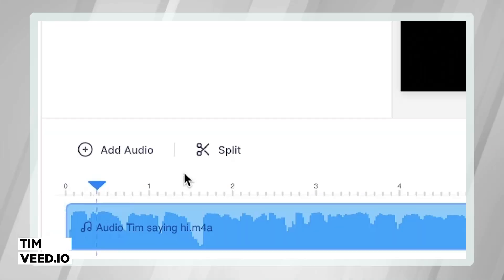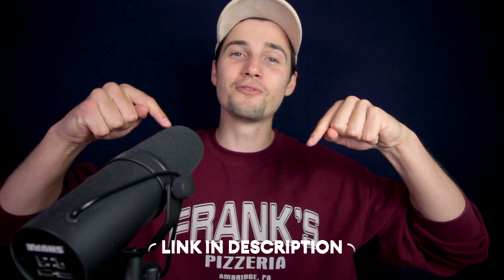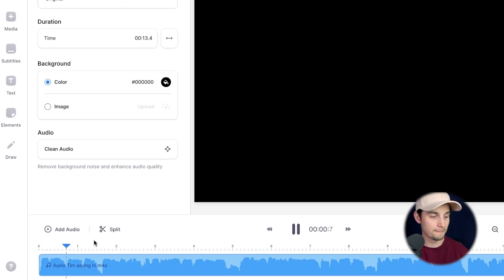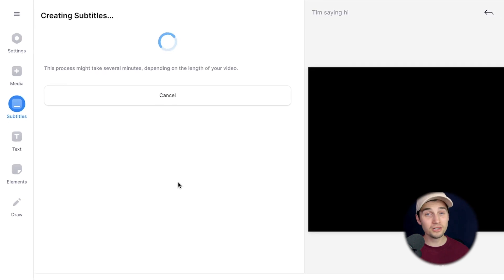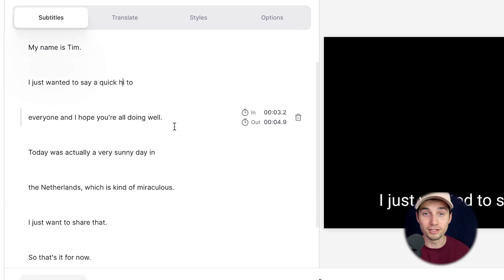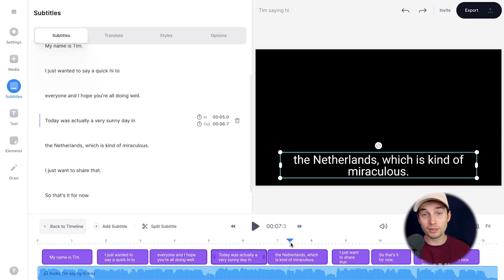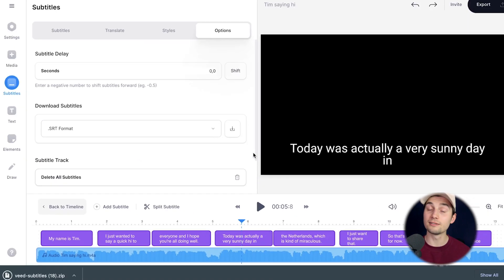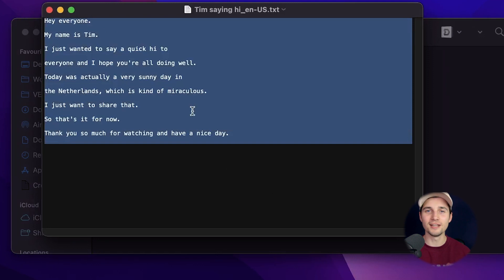How to Convert Audio to Text (Automatically)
In this video, you'll learn how to convert audio files to text, automatically and online.

Would you like to transcribe your audio files in a click of a button? This is possible with VEED's online automatic transcription tool! Converting audio files to text has never been this easy.

After uploading your audio file, heading over to Auto Subtitle and selecting the language you speak in your audio, you can let the tool do its work and let it auto transcribe your audio fragments, from small voice recordings or to complete podcast episodes.

The tool makes sure the transcriptions are as accurate as possible. However, you can choose to edit the transcriptions with ease. Once you're content with the transcriptions, you can download them straight to your device as a TXT, SRT or VTT file. 🤩

The tool supports over a hundred languages, such as English (e.g. UK and US), German, French, Spanish, Italian, Chinese, Japanese, Hindi, Ukrainian, Russian, Dutch, and much more.

So, feel free transcribe audio to text automatically in our audio to text converter through the link above! 🎉

🚀 AUDIO TO TEXT CONVERTER | Tutorial

00:00 Convert audio to text - Intro
00:11 Head over to VEED's audio to text converter
00:23 How to import your audio file
00:43 How to convert audio to text automatically
01:02 How to edit the audio transcription
01:44 How to download transcriptions (SRT, TXT or VTT file)
02:15 Outro

Tim & VEED.IO